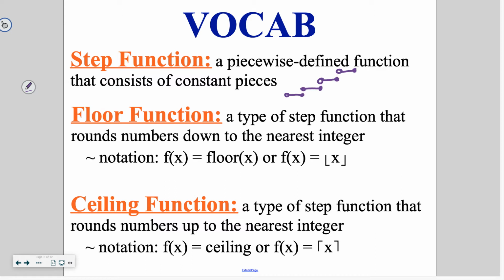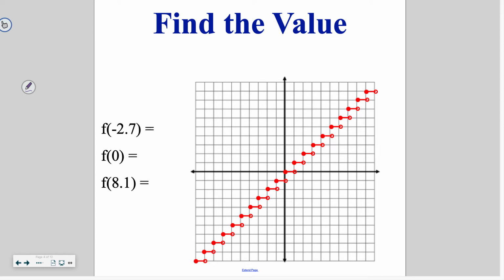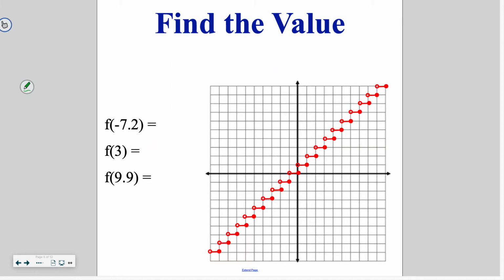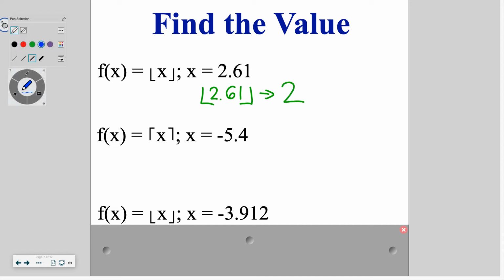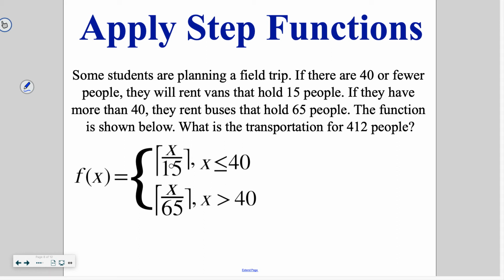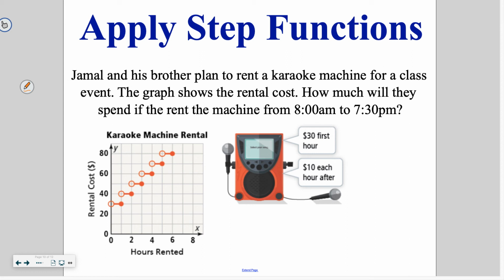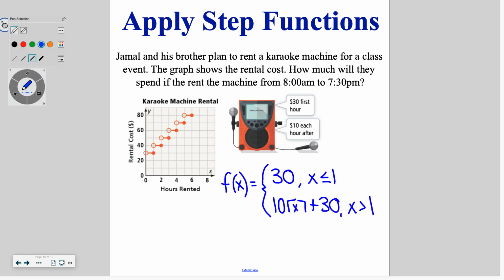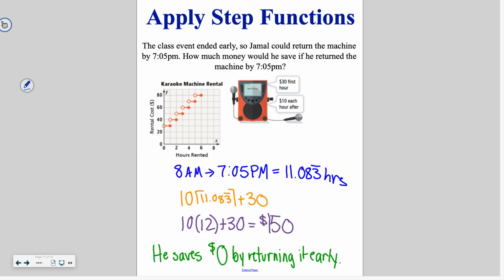Algebra 5-3: Step Functions